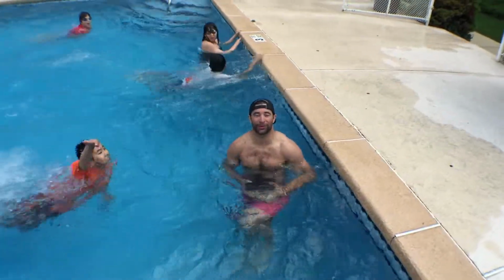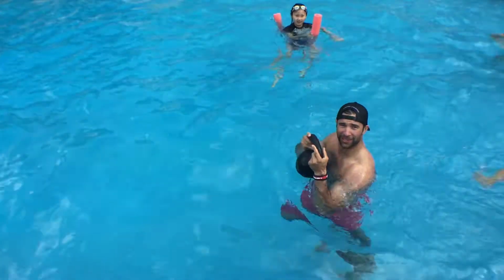WODdoc Project365 Episode 342: Oxygen Deprivation Training